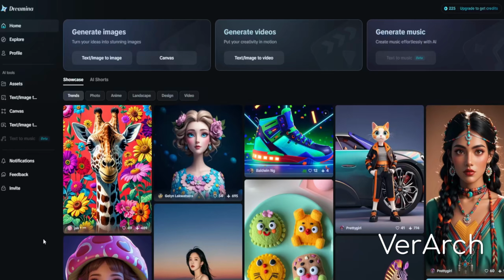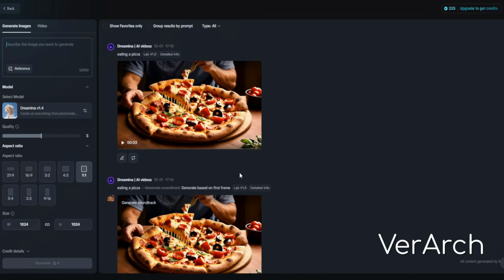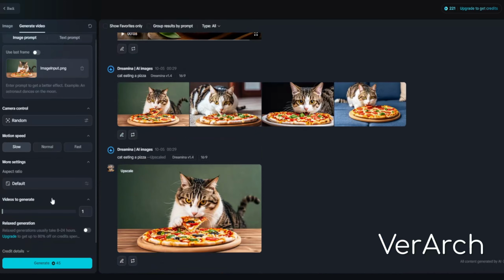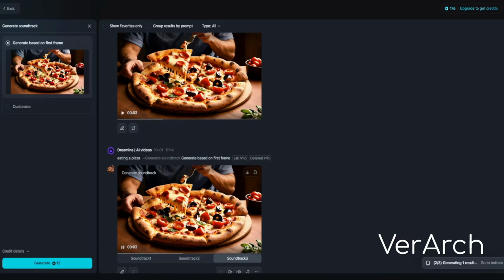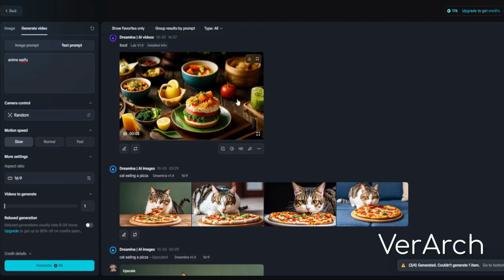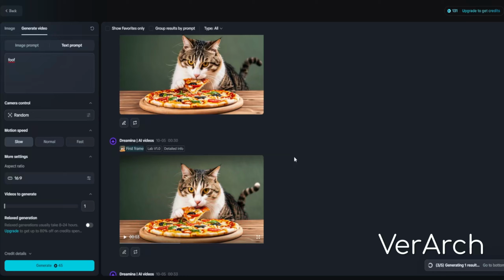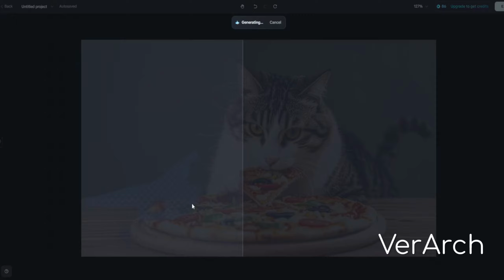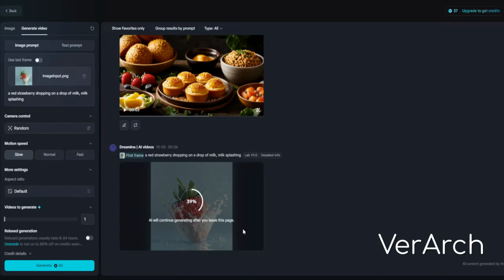Trying Capcut's New Video AI (Dreamina)